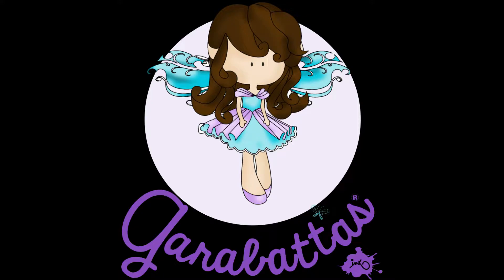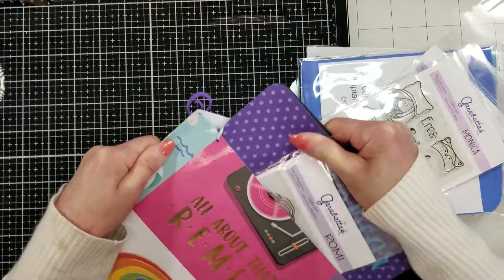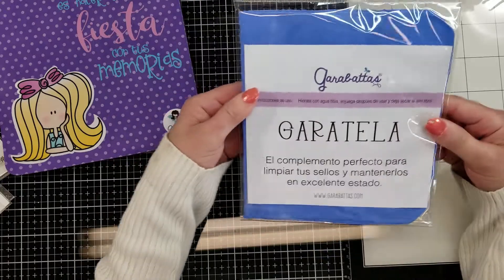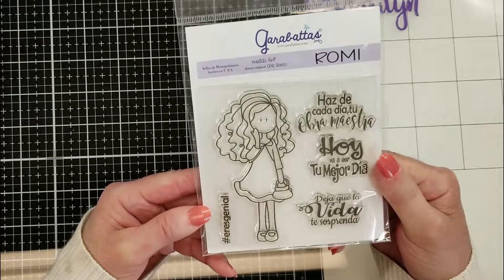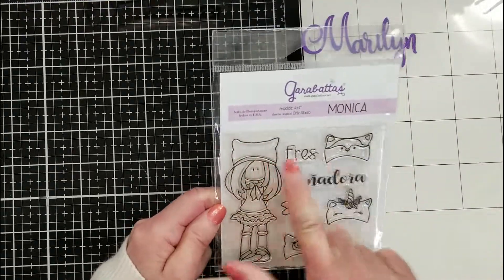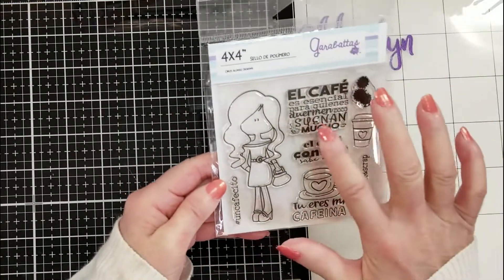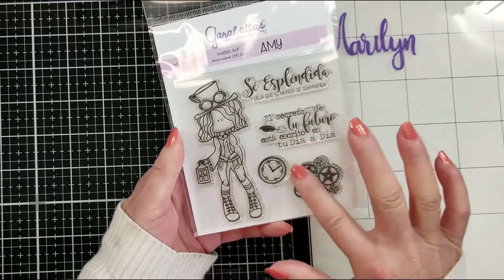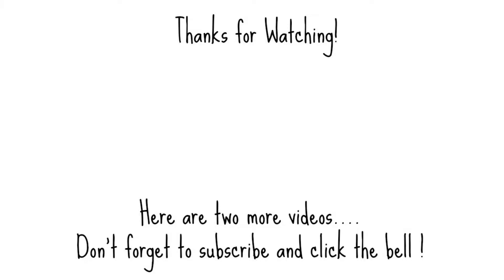Unboxing Video- Garabattas Ambassador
Hello everyone! I want to share with you all the beauties that I received in my first package as Garabattas Ambassador. These stamps are so gorgeous!! You can see my projects with these beauties in my Instagram or Facebook.